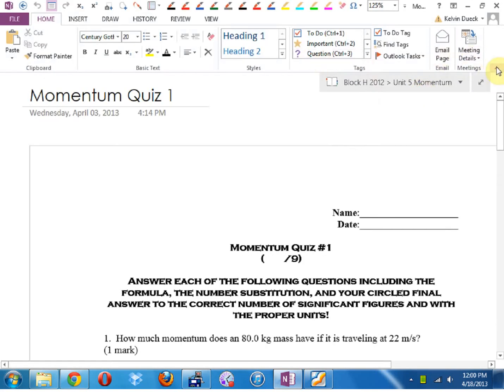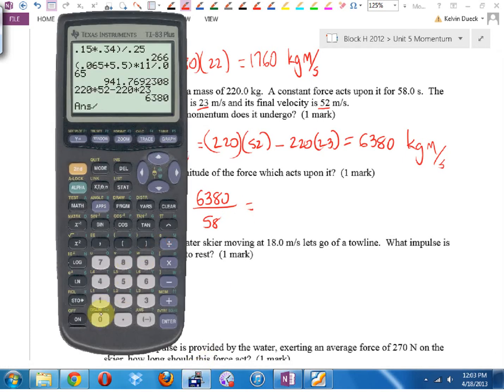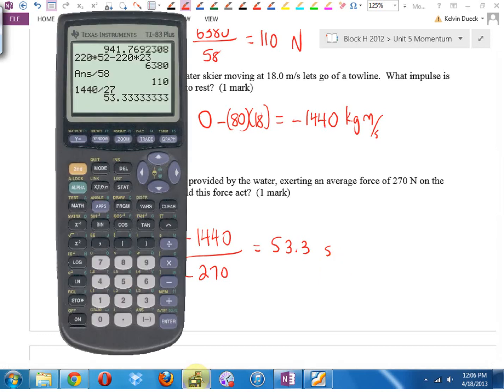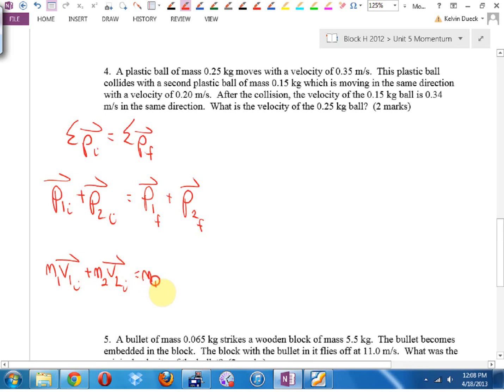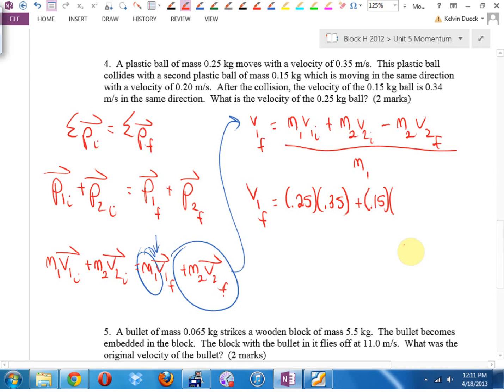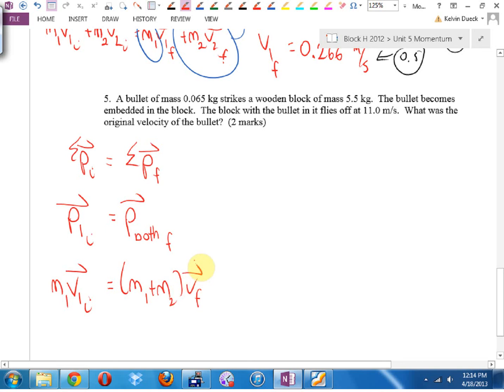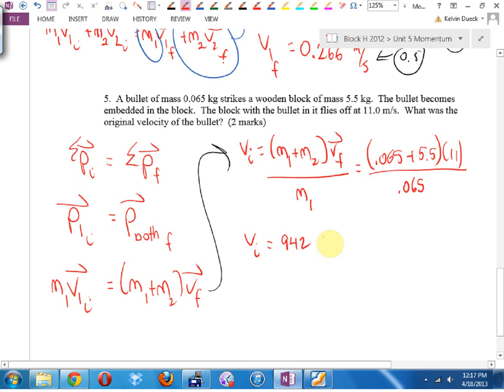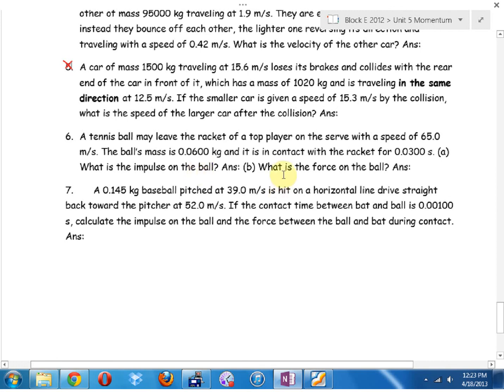Physics 11 U5 Answers to Quiz 1